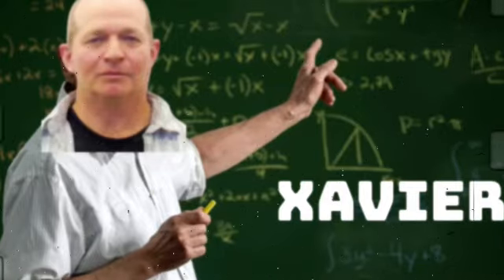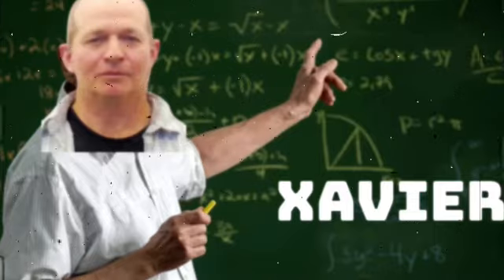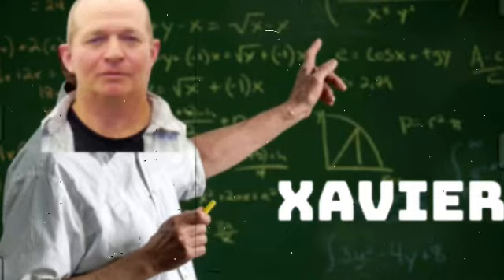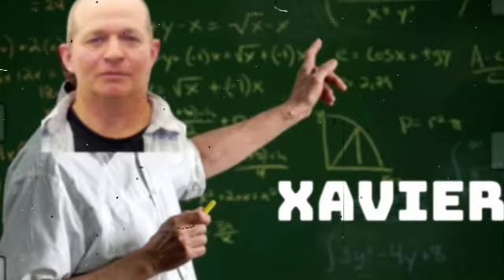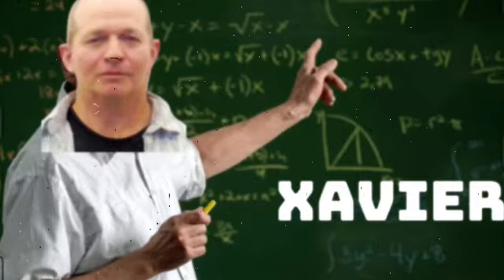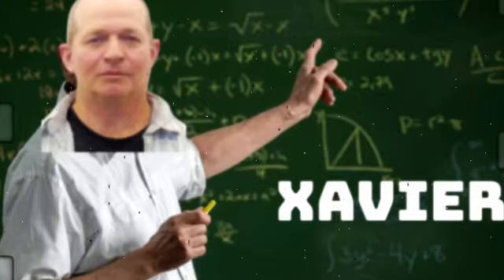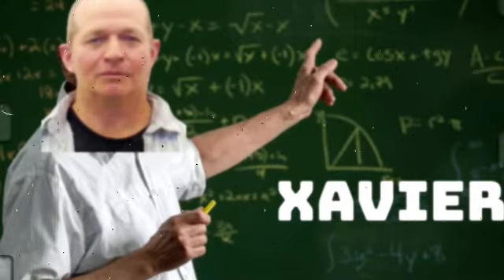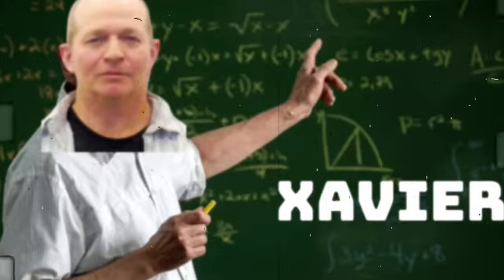What we have learned about Lorne part three ￼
I have no idea how long this series will go on, but there’s just so much bad crap out there about him ￼￼